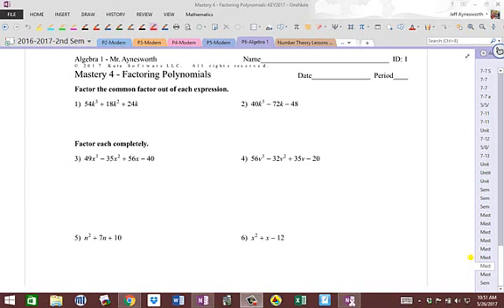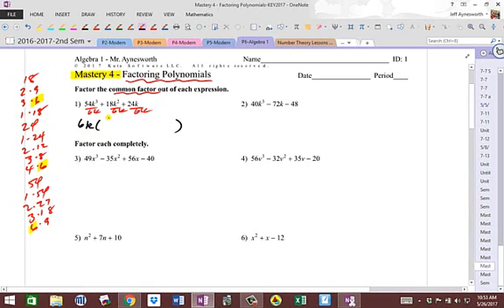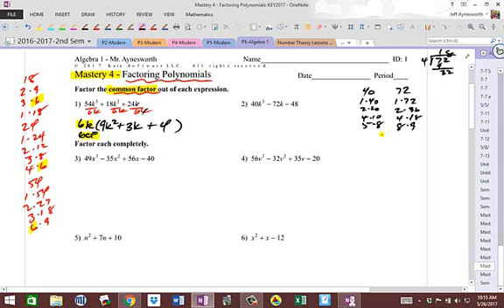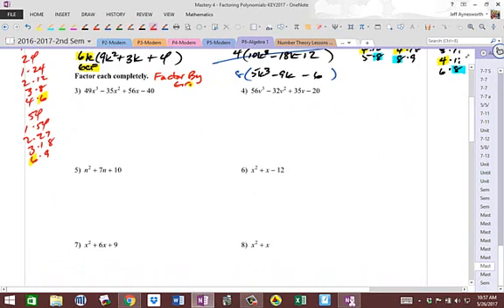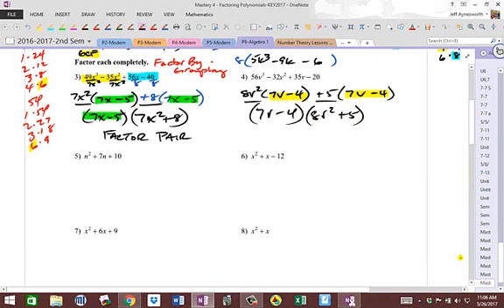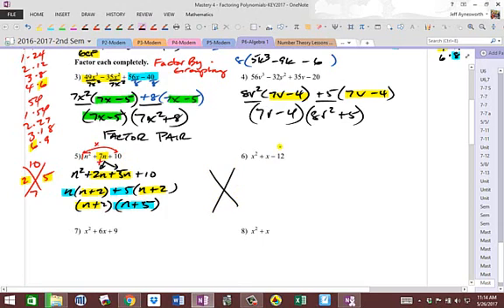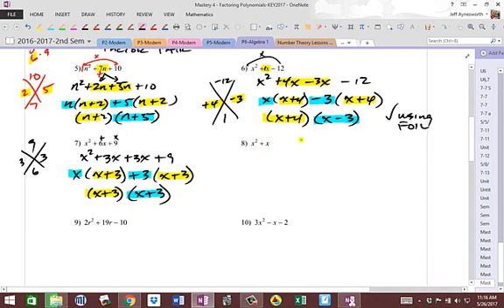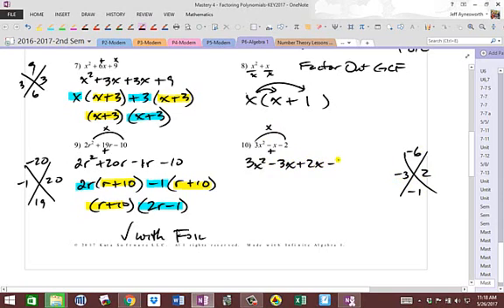Mastery 4 Factoring Polynomials VIDEO2017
Mastery 4   Factoring Polynomials